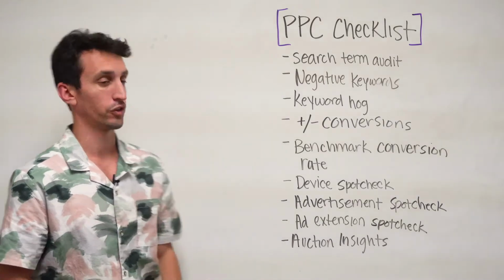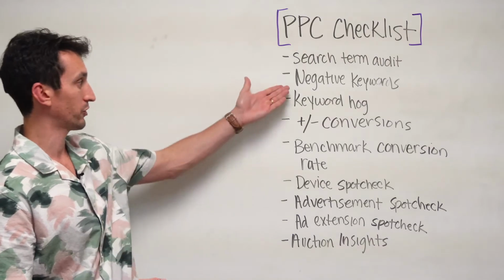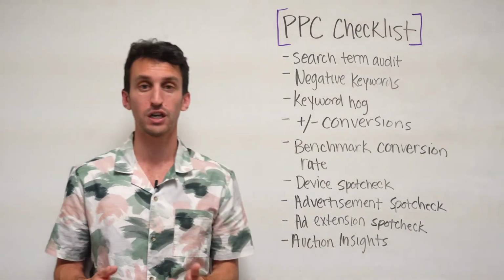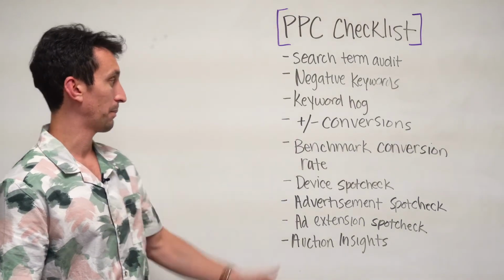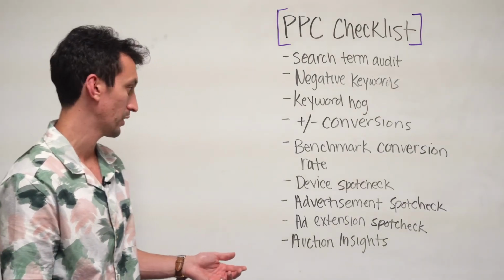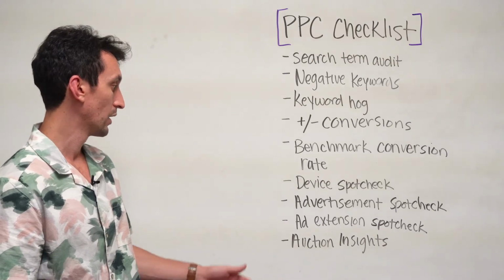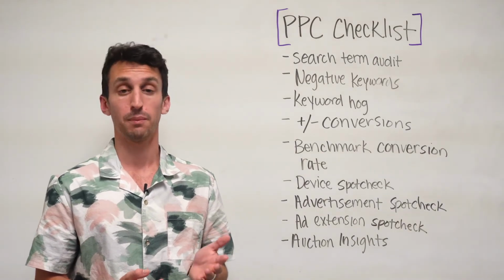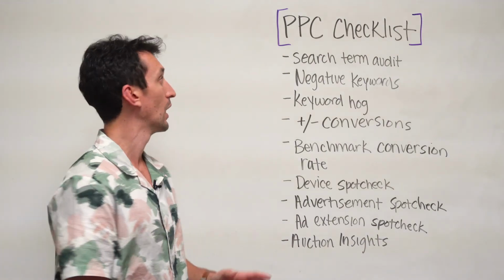PPC Management Checklist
If you are looking to better manage your PPC campaigns, it's important to follow a PPC Management Checklist. Jason Parks of The Media Captain walks through some of the most important items to follow on a consistent basis. This checklist should provide more consistency, find areas of improvement and ultimately improve your campaign performance.

[0:30] - Search Terms Audit
[0:55] - Negative Keywords
[1:33] - Keyword Hogs
[2:12] - +/- Conversions
[2:45] - Benchmark Conversion Rate
[3:10] - Device Spotcheck
[3:40] - Advertising Spotcheck
[4:00] - Ad Extension Spotcheck
[4:27] - Auction Insights